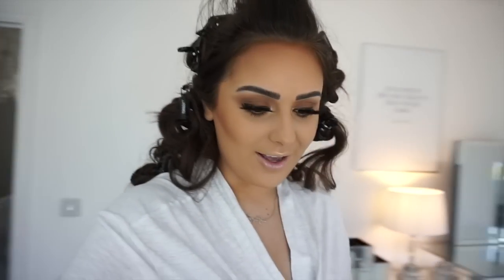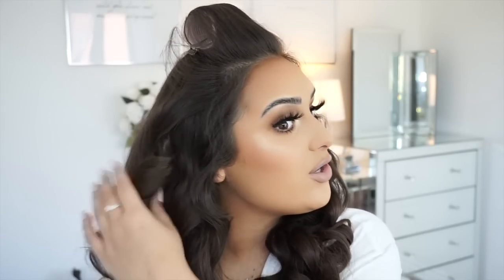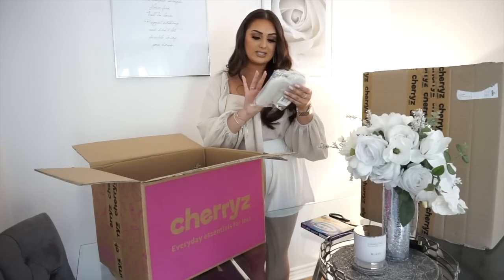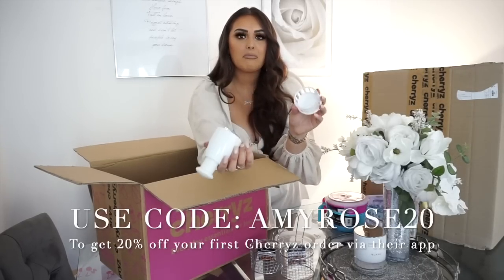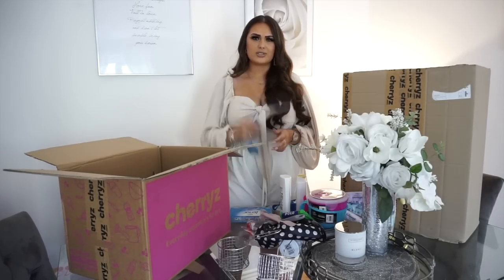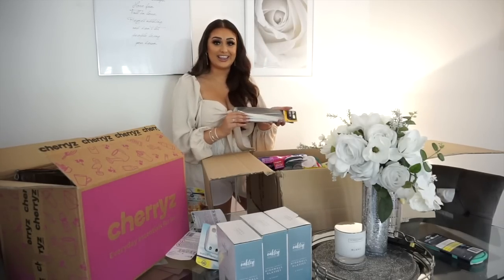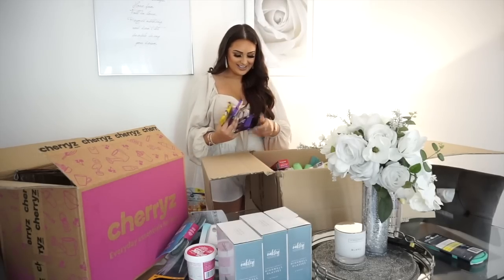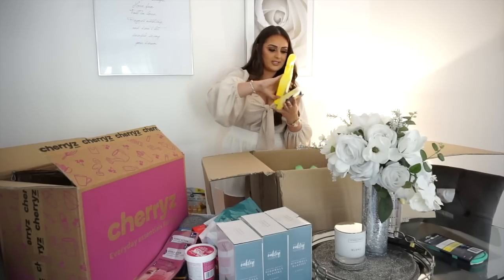A DAY WITH ME | HOUSEHOLD HAUL, DATE NIGHT + MORE!!